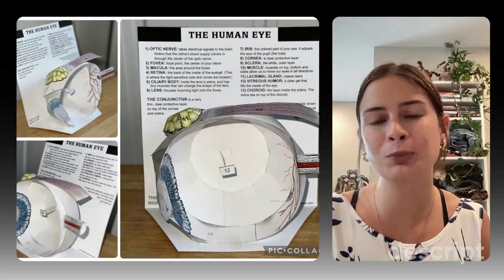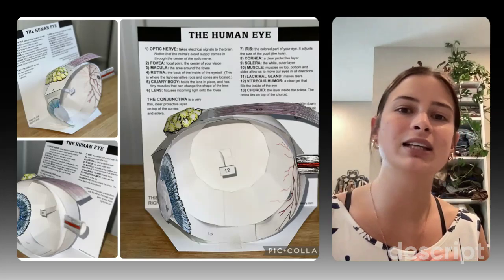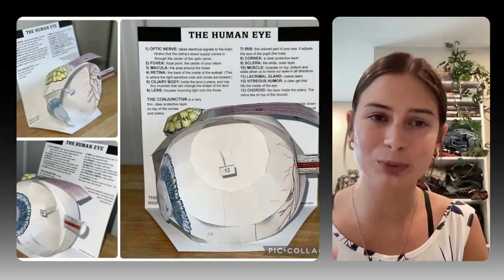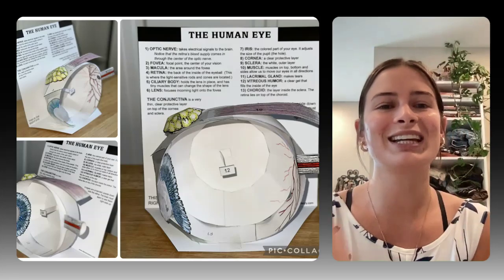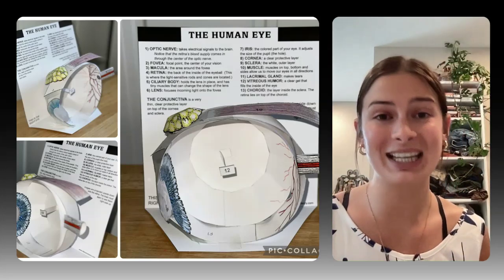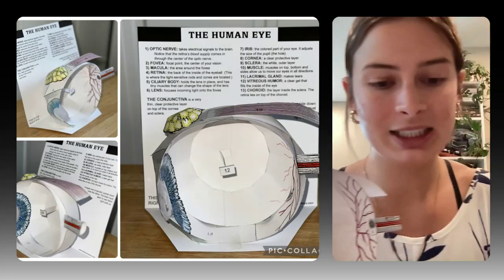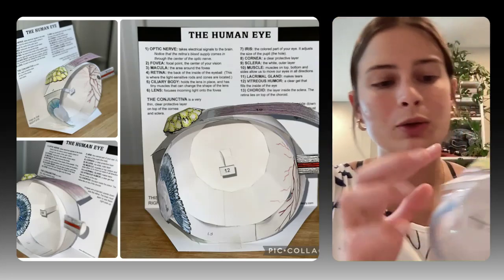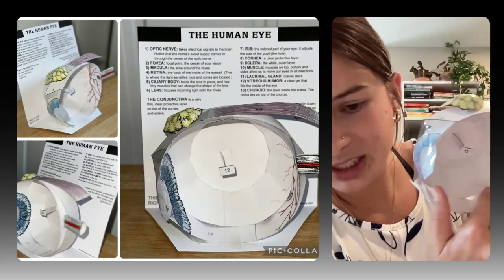Model a Structure and Function- Psyc 101